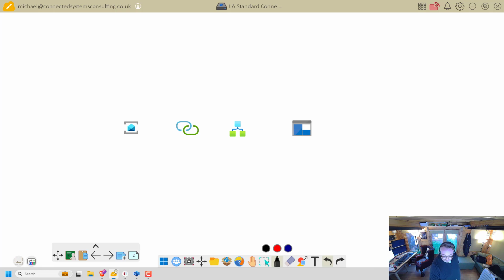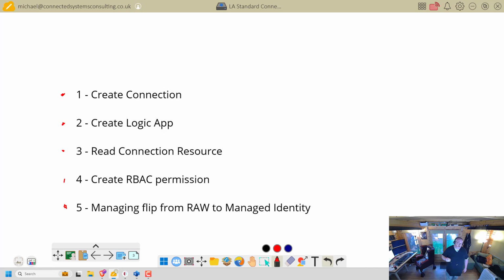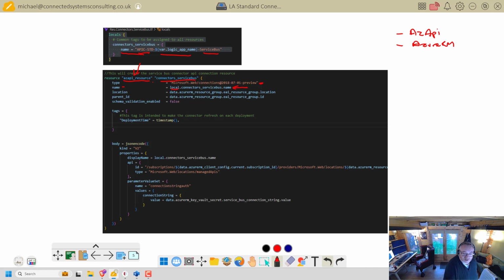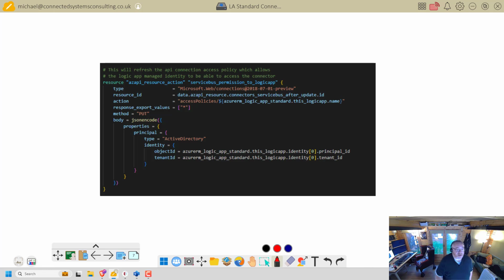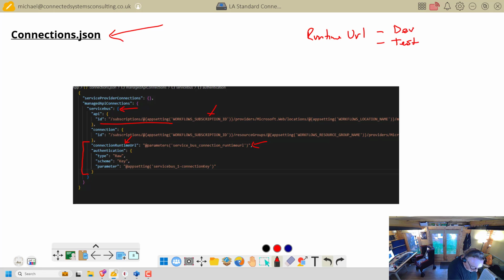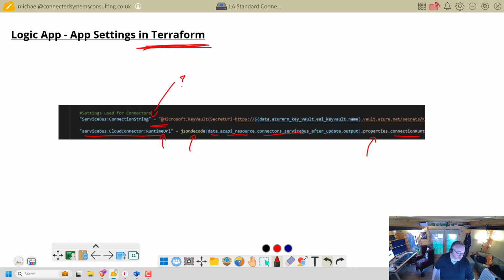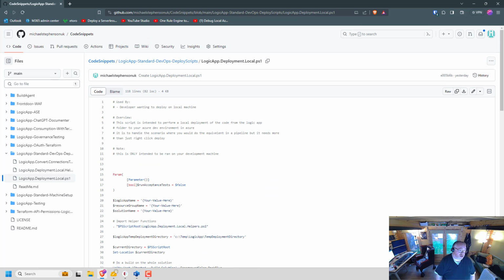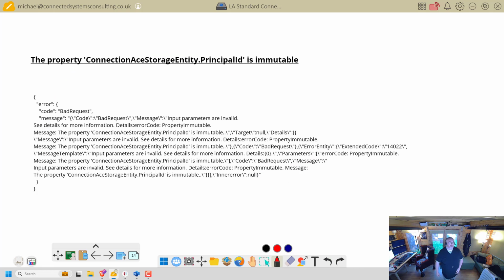Logic App Standard and API Connections DevOps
In this video we will look at how we are handling the API Connections (Cloud Connectors) in a devops scenario for logic apps standard.